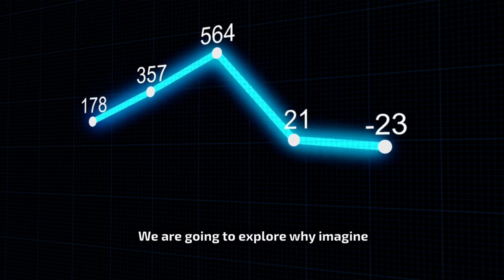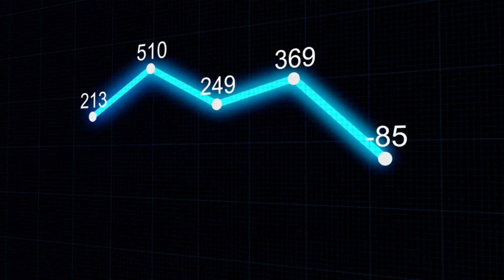Imaginary Numbers Are NOT What You Think!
Most people hear the word “imaginary” and assume these numbers are fake, useless, or only exist in textbooks. But here’s the truth: imaginary numbers are one of the most powerful tools in mathematics, and they’re used in everything from engineering and physics to AI technology and quantum mechanics!

In this video, we’ll dive deep into what imaginary numbers actually are, why mathematicians invented them, and how they completely changed the way we understand numbers. Whether you’re a student preparing for exams like NEET, JEE, SAT, or GCSE, or just someone curious about math, this video will finally make this “mysterious” topic simple, clear, and even exciting.

📌 What You’ll Learn in This Video:
✔️ The true meaning of imaginary numbers and why they’re called “imaginary”
✔️ The role of i = √(-1) and how it works
✔️ Why imaginary numbers are NOT fake — they’re essential!
✔️ Real-life applications: how they’re used in engineering, signal processing, physics, and even computer graphics
✔️ A simple, step-by-step explanation for beginners

💡 By the end of this video, you won’t just memorize formulas — you’ll actually understand what imaginary numbers are and why they’re so important.

Most math videos make this topic confusing, but here I break it down with simple visuals, examples, and clear explanations so you can understand in minutes what others take hours to figure out!

👨‍🏫 Perfect For:
• High school and college students
• Curious learners and math enthusiasts

00:00 The Mystery of Imaginary Numbers
02:26 The problem Real Numbers can't Solve
04:35 What They Actually Mean
07:10 Why Imaginary Numbers Matter ?